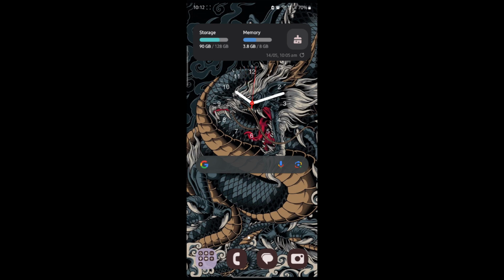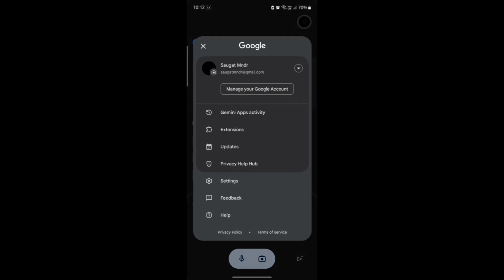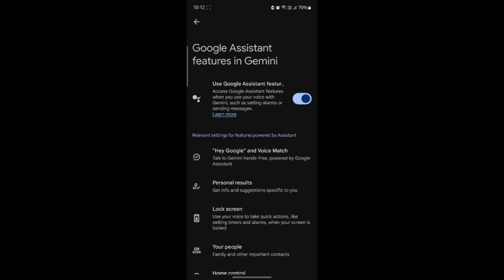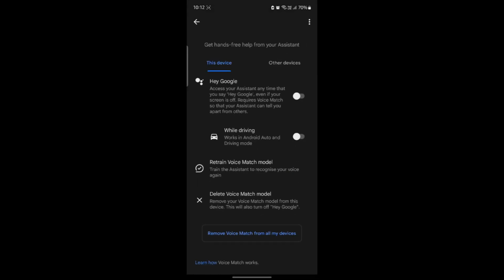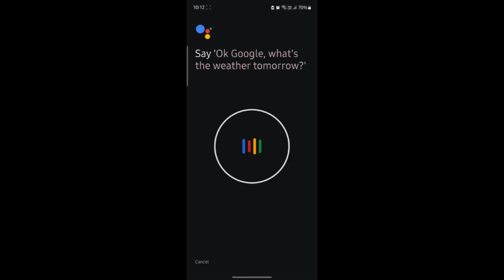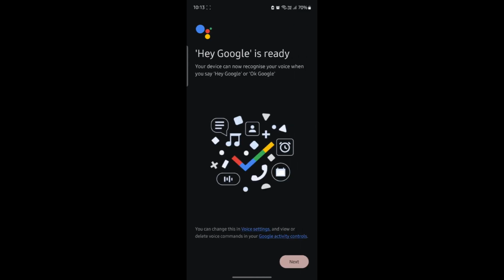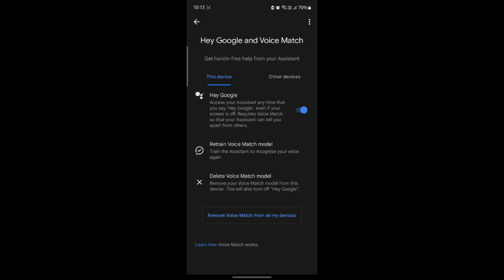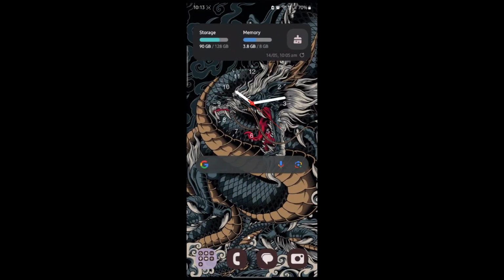How to Restrain Voice Match Model in Google Gemini 2024 | Google Gemini Tutorial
Learn how to restrain the Voice Match model in Google Gemini to ensure better accuracy and privacy. This video will walk you through the steps to manage and adjust your Voice Match settings. Perfect for users who want to fine-tune their voice recognition experience. Watch now to restrain your Voice Match model in Google Gemini!